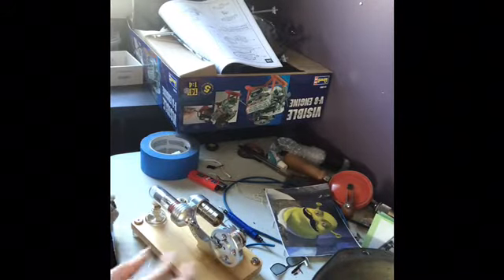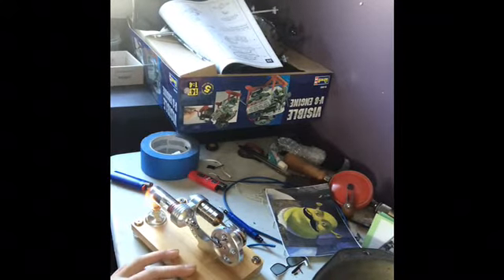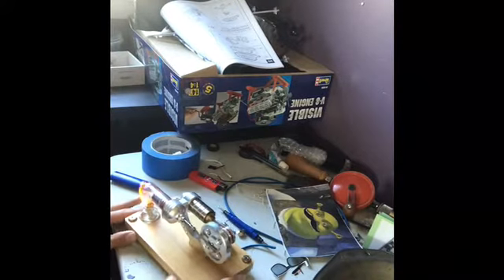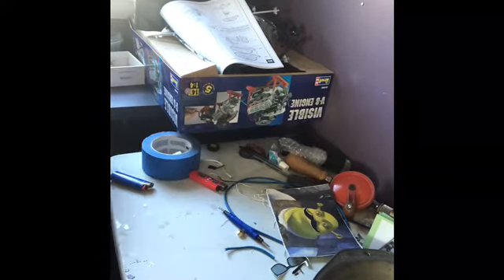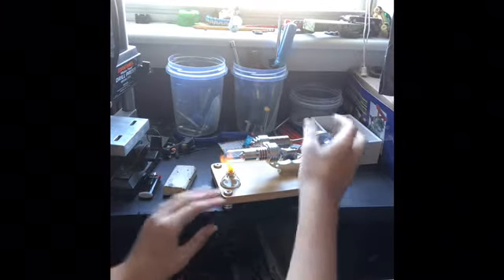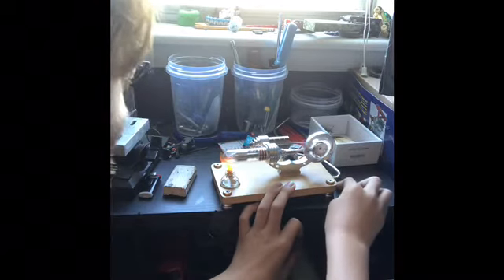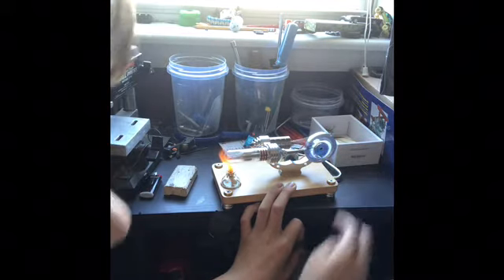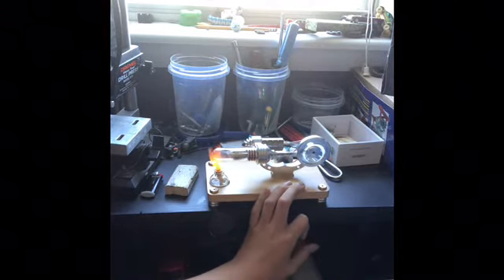My sterling motor